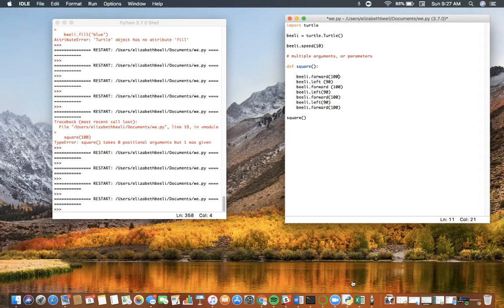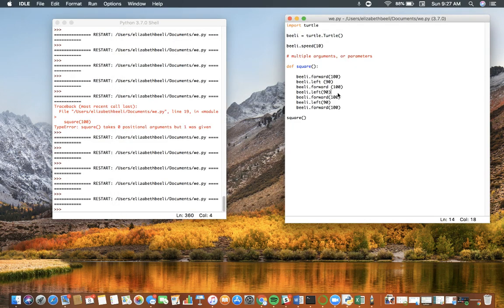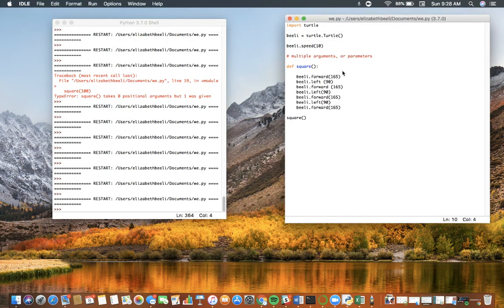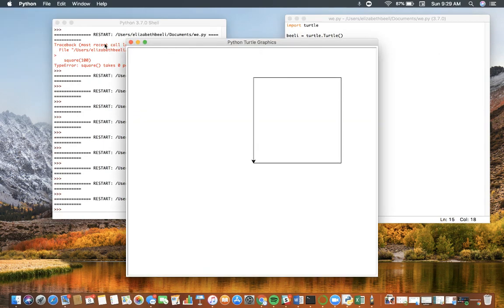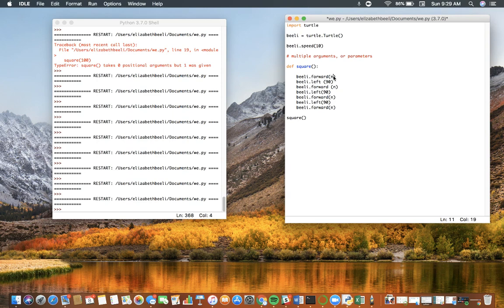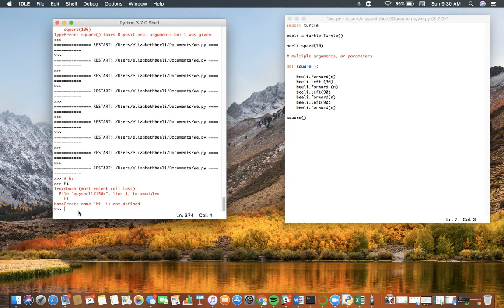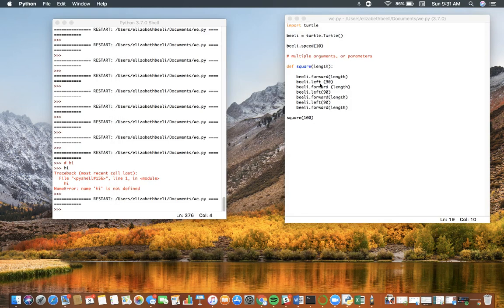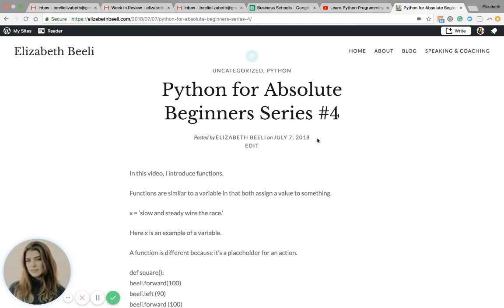Python for Absolute Beginners Series #5